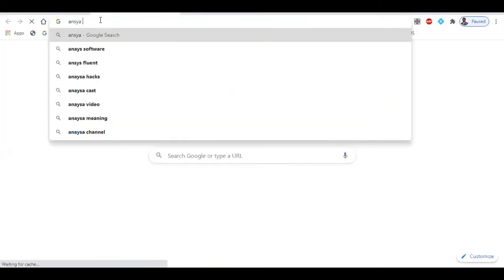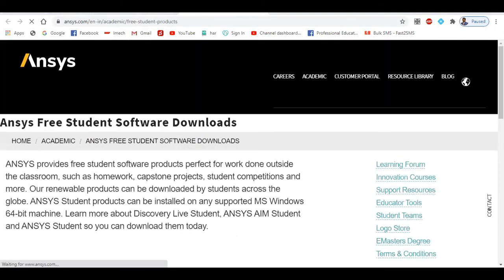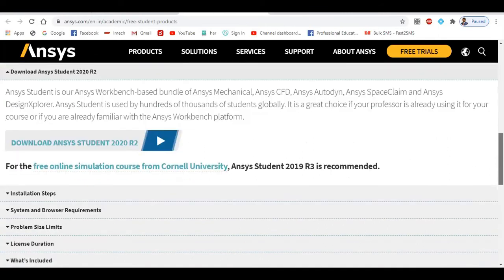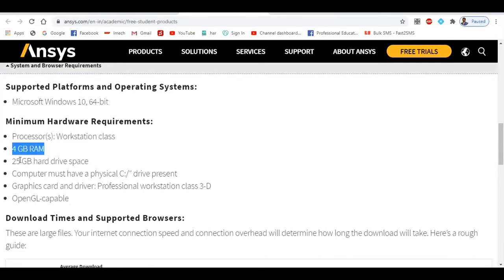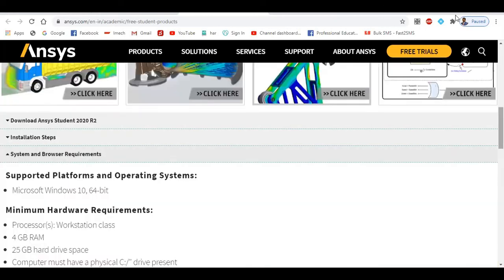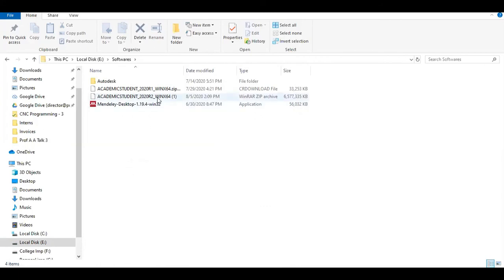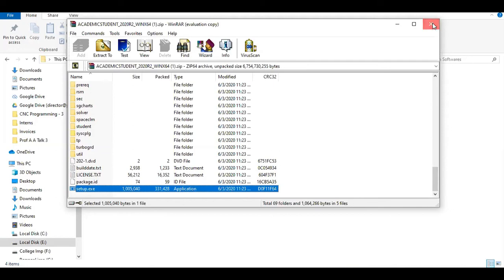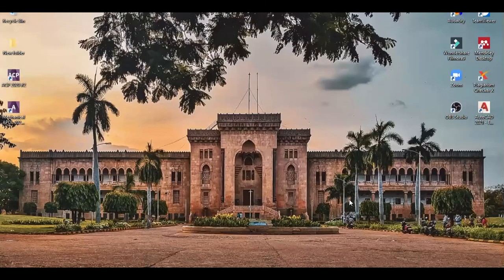7 - DAY FREE BASIC ANSYS APDL – DAY 1 I INSTALLATION OF ANSYS I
Topic         :     BASIC ANSYS APDL
Class         :     B.Tech/B.E
Teacher     :     Chandra Sekhar Nanduri

Our Services :

1. Online Tutorials around the globe
2. Home tutorials all over the Hyderabad, Karimnagar, Mancherial and Nizamabad
3.Classroom Tutorials in Hyderabad at Suncity, Bandlaguda, L B Nagar and ECIL locations
4.Pro Cad Academy - Suncity, Hyderabad